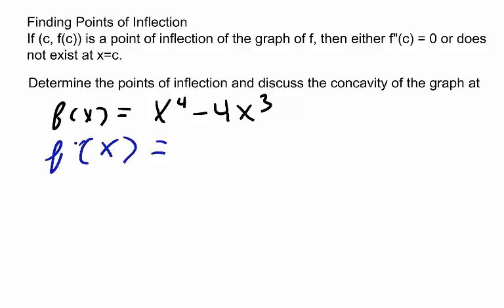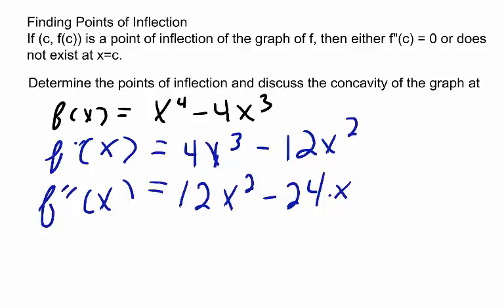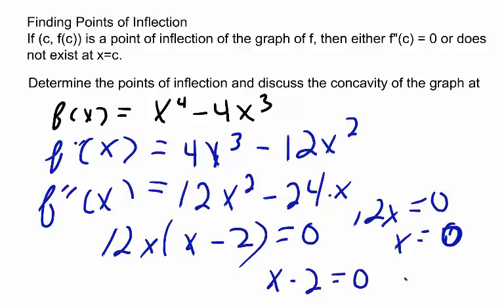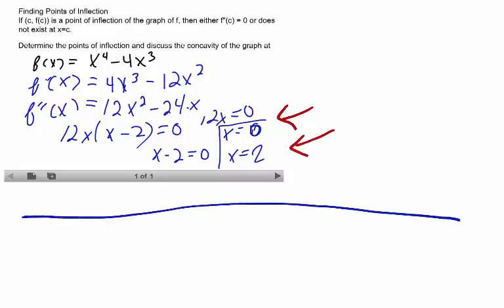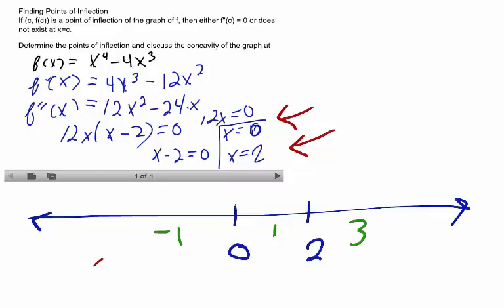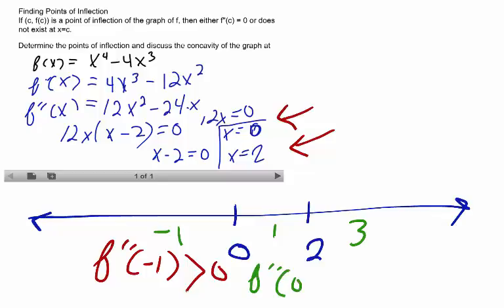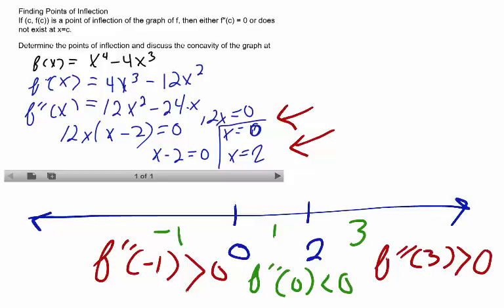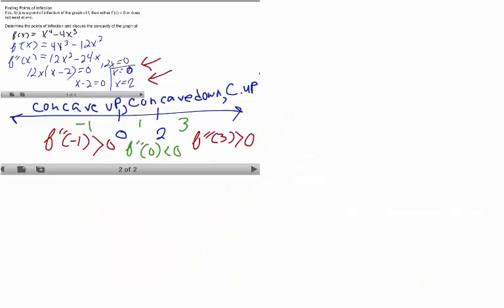Calculus- Finding Points of Inflection